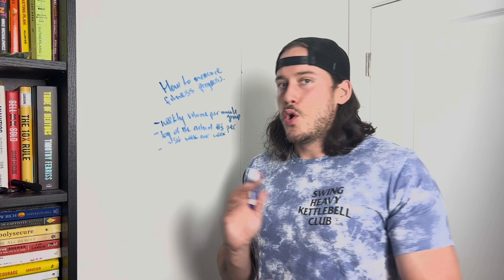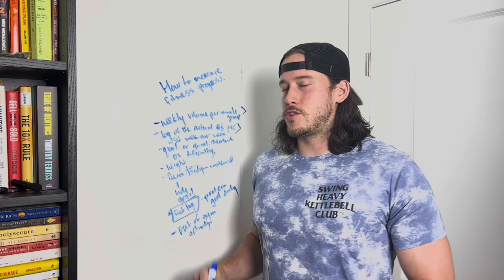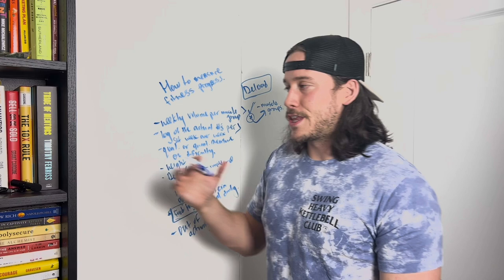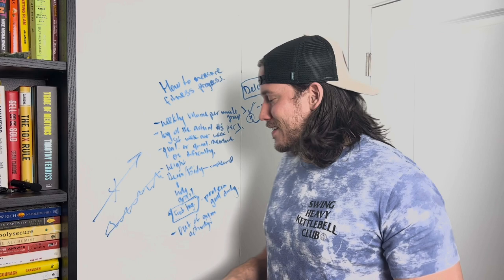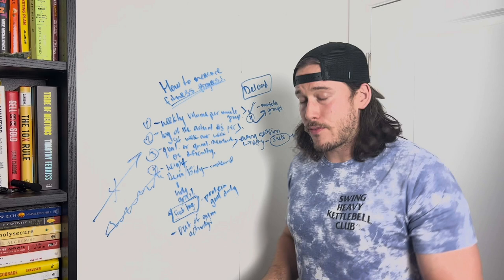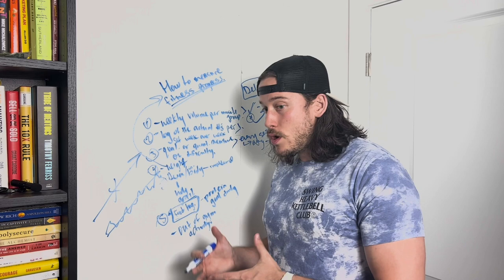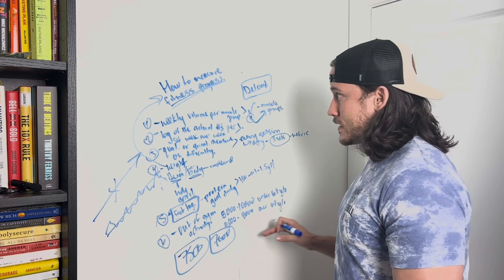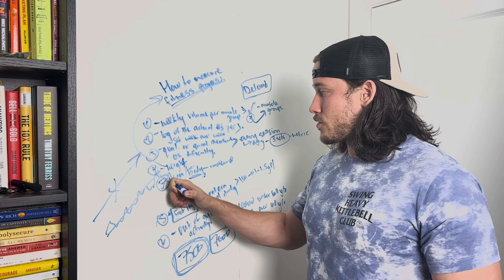How to Track Your Progress Anywhere: 7 Steps to Fitness Success: A guide for any fitness buff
Welcome to your ultimate guide to fitness progress tracking! This video will equip any fitness enthusiast with seven crucial steps to monitor and boost their fitness success.

I kick off the video with an in-depth look into how to measure fitness progress at [0:22]. Get insights into techniques you can use to evaluate your progress effectively.

At [1:42], I delve into the concept of the rate of perceived exertion. Understand how to measure it, and how it correlates with the numbers of sets and reps you perform. This section also includes tips on maintaining an effective food blog and tracking your overall weekly volume.

Continuing with our progress-tracking discussion, I look at measuring progress outside of deload weeks at [3:54]. Discover how to effectively monitor muscle group volume on a weekly basis.

The discussion at [5:10] explores the often confusing concept of volume versus volume. This includes identifying inefficiencies in your workout setup and the importance of tracking numbers week after week.

Understanding whether to use quantitative or qualitative measures of volume can be puzzling. At [6:47], I debunk this by examining the merits of each approach and how it impacts your workout difficulty.

Ever wondered why weight isn't the ultimate metric of fitness progress? Find out at [8:55] why your weight is not a determinant of progress. The segment also talks about setting appropriate protein goals.

A discussion on the recommended protein intake per kg of body weight happens at [10:08]. Learn how to calculate your protein needs based on your lean body mass.

At [11:41], I talk about the optimal daily steps, particularly for individuals under 60 years old. Walking is often an underestimated form of exercise, and I help set the record straight.

The video proceeds to cover how much you should ideally invest in a body composition analyzer at [12:42]. I consider progress as a multi-variable equation and the importance of tracking weekly volume and steps.

Finally, at [15:07], I discuss the value of progress photos in tracking your fitness journey and why you don't necessarily need a DNA test or a coach to achieve your fitness goals.

This video aims to provide practical, actionable steps for tracking your fitness progress anywhere. Enjoy, and here's to your fitness success!

Timestamps:
0:22 - How to Measure Fitness Progress
1:42 - Rate of Perceived Exertion
3:54 - Measuring Progress Outside Deload Weeks
5:10 - Volume vs Volume
6:47 - Quantitative or Qualitative Measure of Volume
8:55 - Why Weight is Not the Ultimate Fitness Indicator
10:08 - Protein Intake per Kg of Body Weight
11:41 - Optimal Daily Steps
12:42 - Cost of a Body Composition Analyzer
15:07 - The Value of Progress Photos